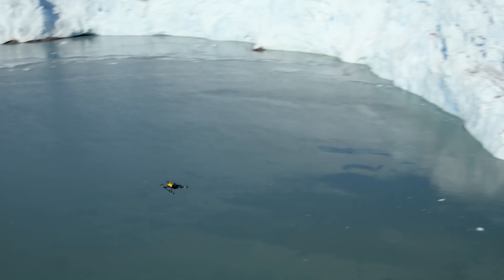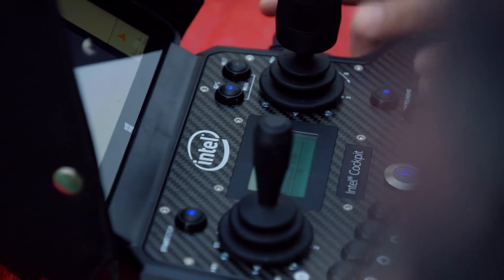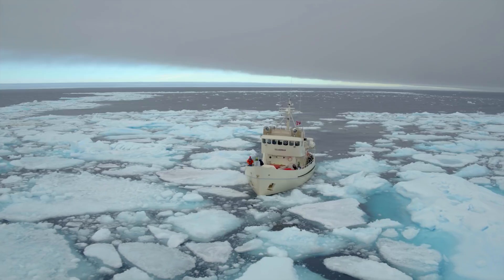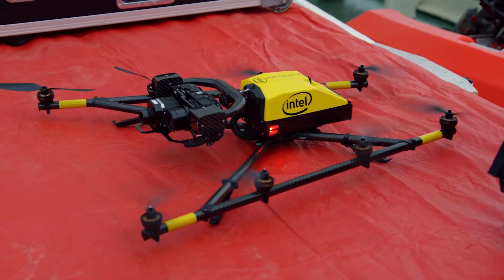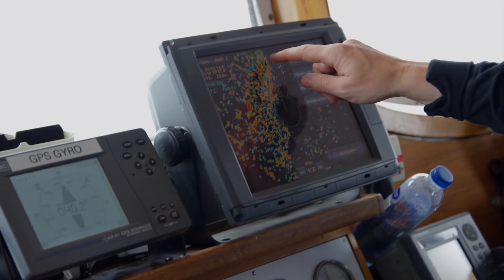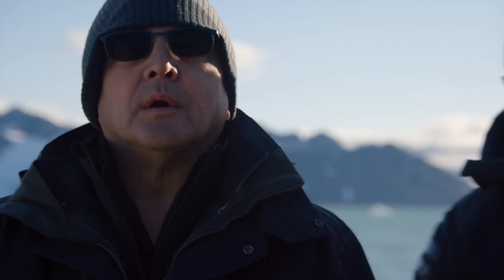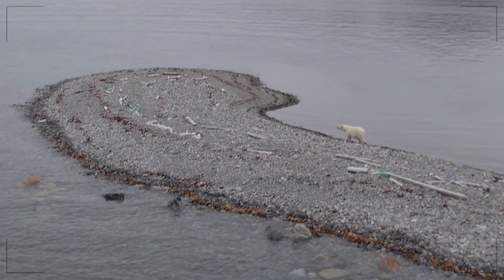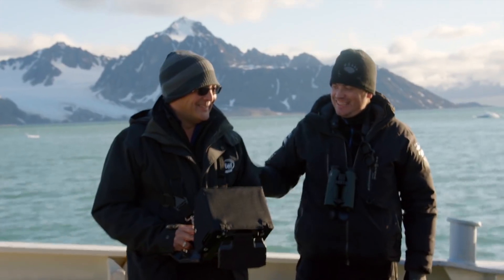Above the Arctic: Behind the Tech | Intel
Will drones become the new frontier for climate research? Join us as we set sail to the arctic with a team of experts to test drones for the next generation of climate research.

Photo credit: Ole J Liodden/oleliodden.com